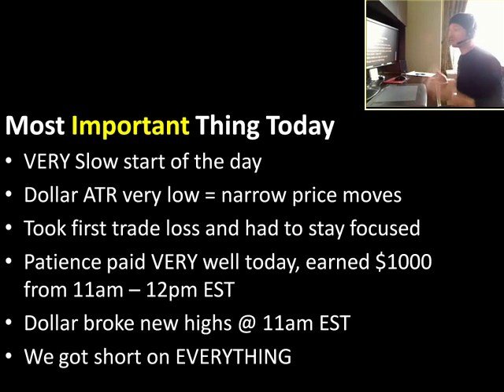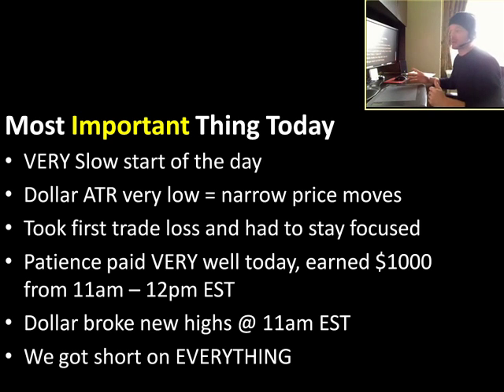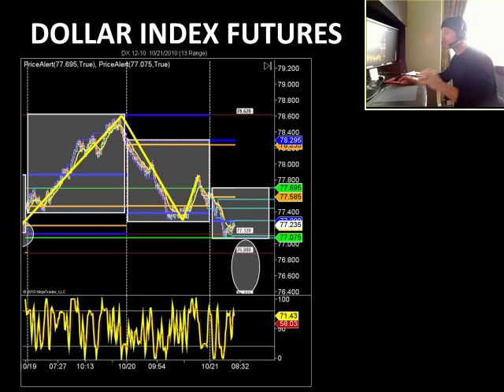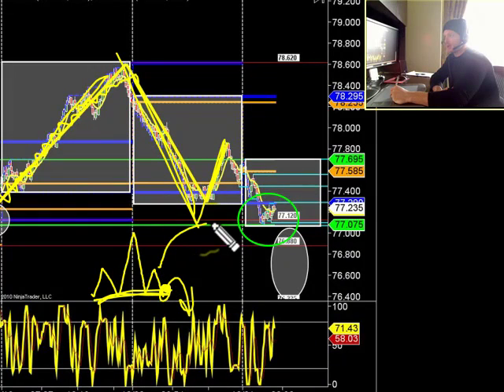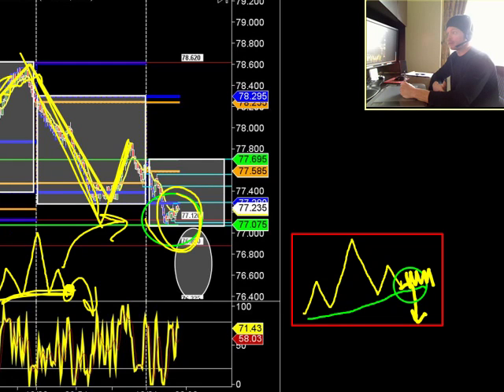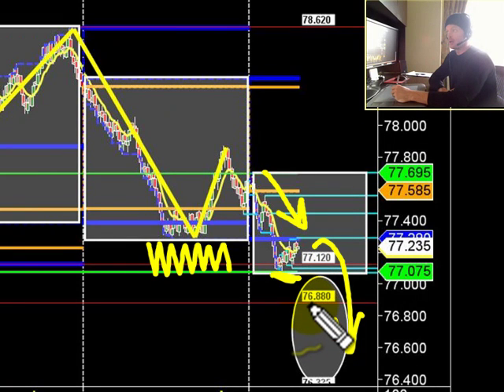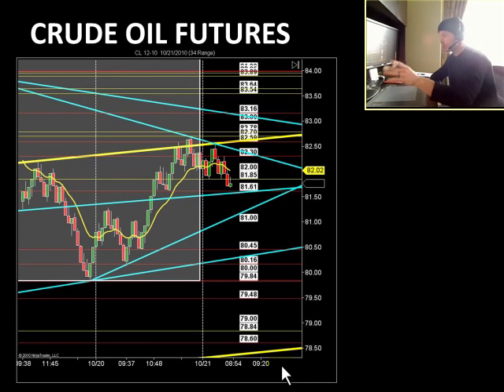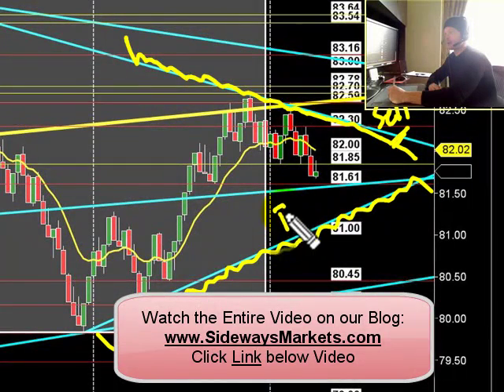Dollar Index Pops while Gold, Crude Oil, Euro and Mini Russell Drops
We've had an amazing week in the trade room, earning over 200 ticks again today on only 4 contracts.  It is very exciting to see so many members and guests making money with us on different markets and timeframes using our simple trading methods.

This week has been all the same...early morning is slow and the end of the morning is great, so we had to wait patiently this morning for the market to move.

I took a full stop loss for my first trade of the day, and had to dig myself out of a $240 hole, but after 1030am news the market kicked into high gear and made us over 200 ticks in less than 60 minutes.